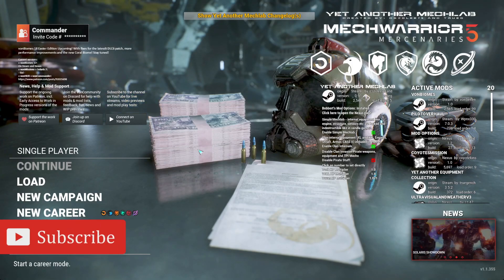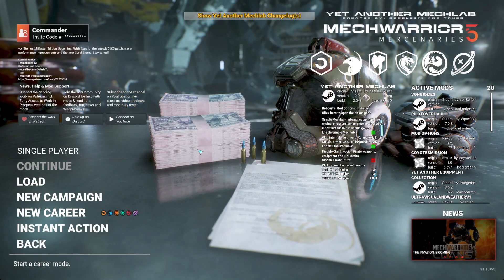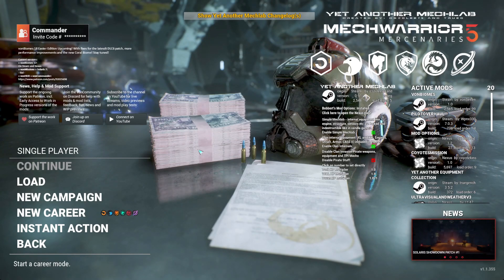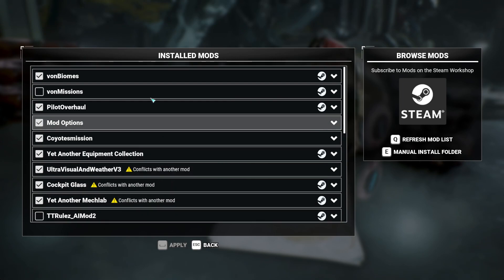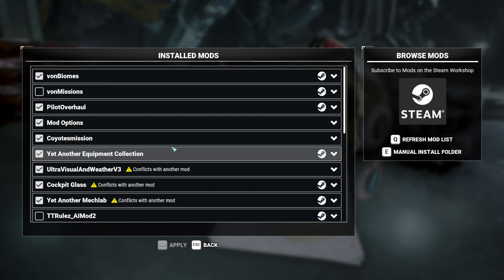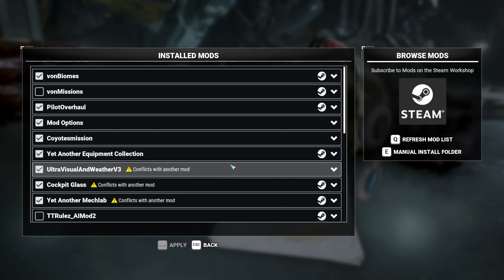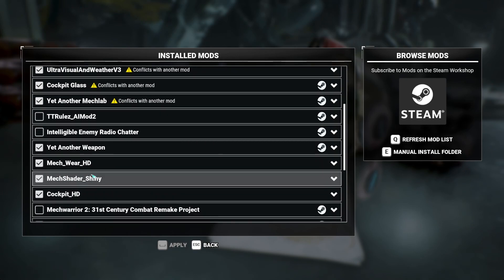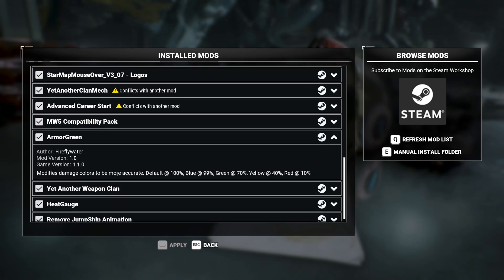New Campaign! - Mechwarrior 5: Mercenaries Modded 3x01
Let's have a modded playthrough of Mechwarrior 5: Mercenaries by Piranha Games

Featuring the "Yet Another Mechlab" mod among others (see blelow) that take the game to the next level! In this series, we'll be a mercenary commander, managing a team of skilled pilots and customizing our mechs to match our playstyle. With the "Yet Another Mechlab" mod, we have even more options to tweak our mechs' loadouts and upgrade them with the latest technologies. We'll face challenging missions and tough opponents, from rival mercenary groups to powerful enemy factions. Along the way, we'll uncover secrets and build our own legacy as the most feared Mechwarriors in the galaxy. So, are you ready to take on the challenge and become a legend? Join us for an epic adventure of giant robots and high-stakes combat!